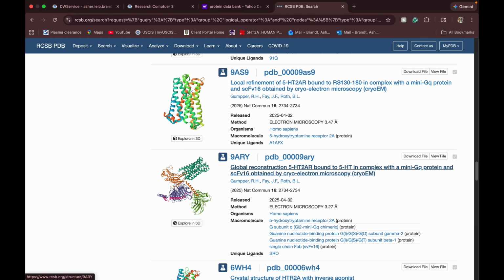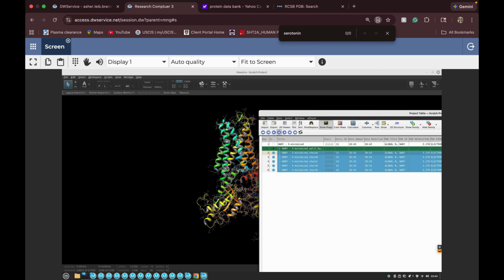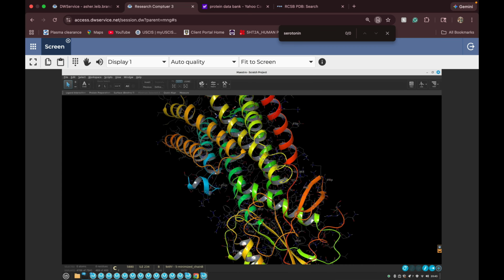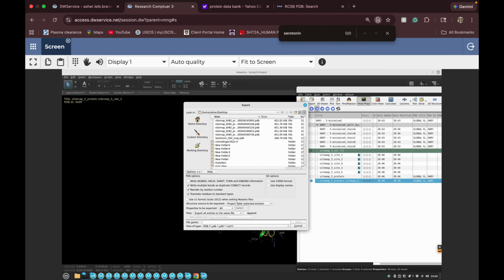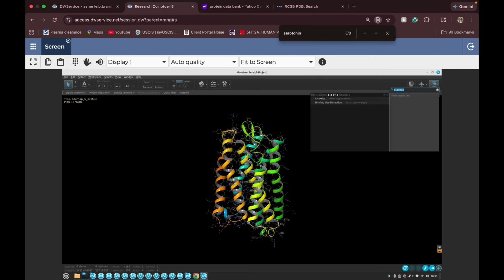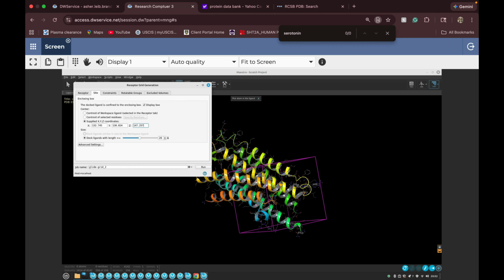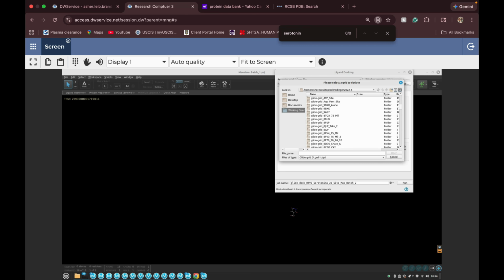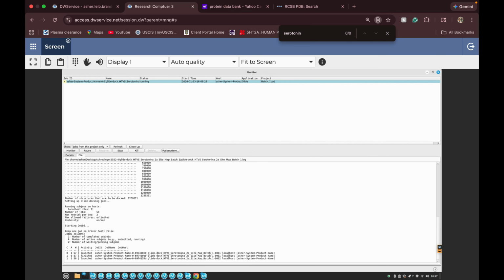5-HT2A Pocket Hunt — Episode 1: Prep + SiteMap + HTVS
In this episode, I kick off a structure-based drug discovery project on the human serotonin 2A receptor (5-HT2A). I start from a fresh PDB structure, run a full protein prep workflow, then use Schrödinger SiteMap to search for druggable pockets beyond the obvious orthosteric site. Once I identify a promising pocket, I set up the receptor grid and launch an HTVS (high-throughput virtual screening) run to begin prioritizing compounds for follow-up docking and analysis.

What you’ll see in this video:

Downloading the 5-HT2A structure from the PDB

Protein Preparation Wizard (cleanup, protonation, optimization)

SiteMap analysis to identify candidate binding sites

Choosing the site and building the grid

Starting an HTVS screen and outlining next steps

Next episode: I’ll dig into the first results, filter the hit list, and move the best candidates into higher-accuracy docking and pose review.

Software: Schrödinger Maestro / Glide / SiteMap
Target: Human 5-HT2A (serotonin 2A receptor)